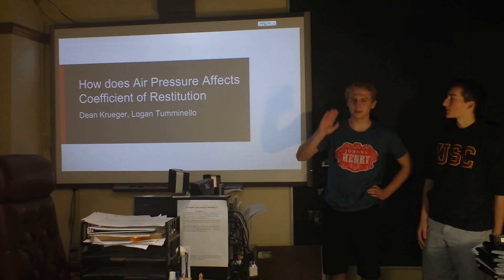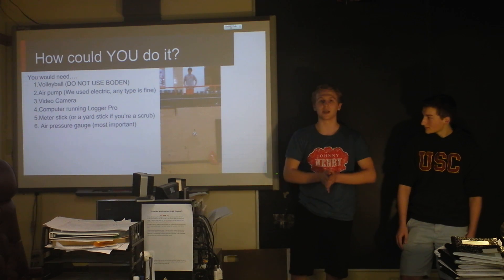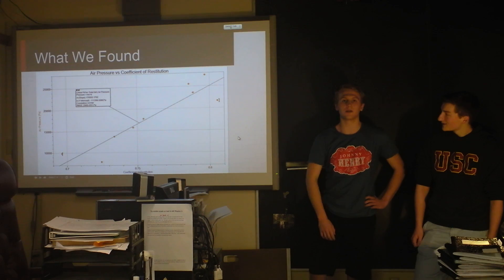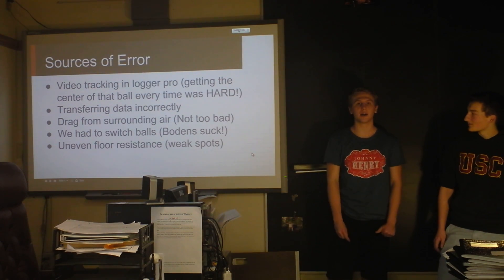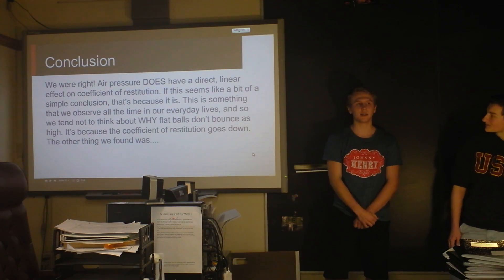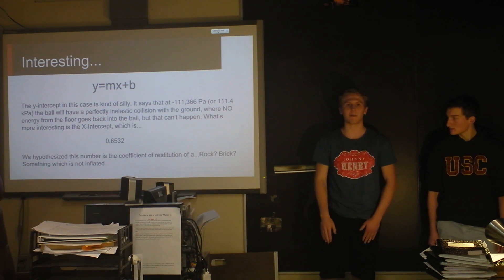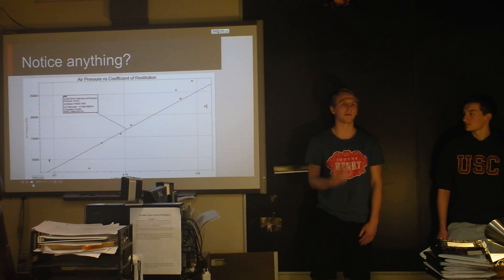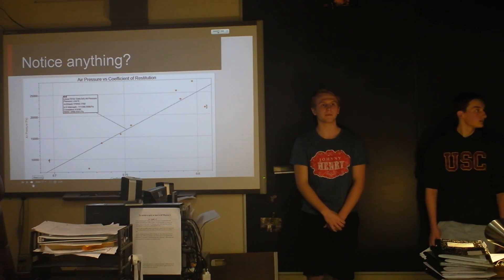Indie Lab - How Air Pressure Affects Bounciness of Volleyballs (Restitution)